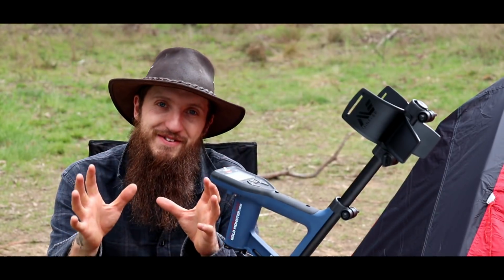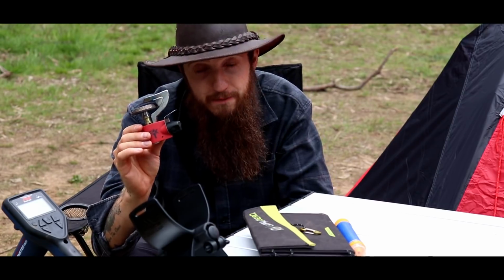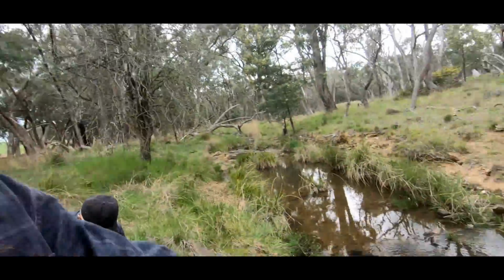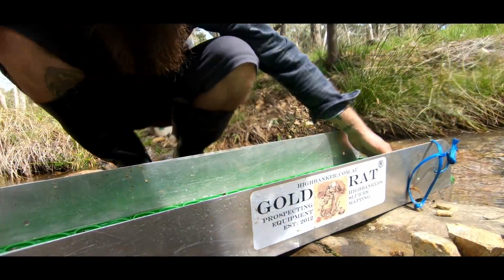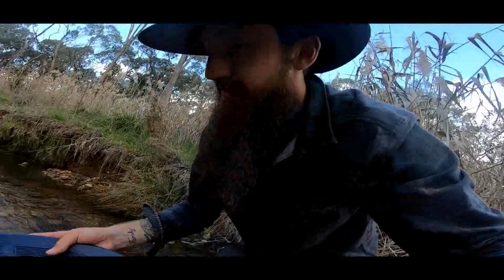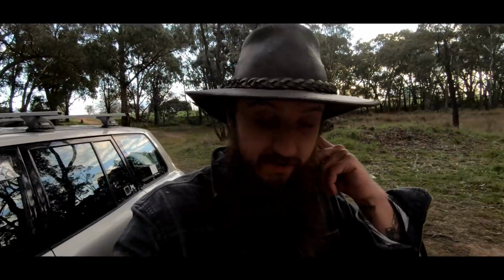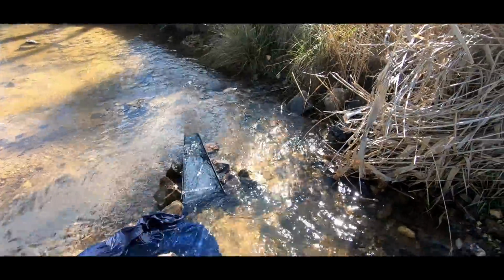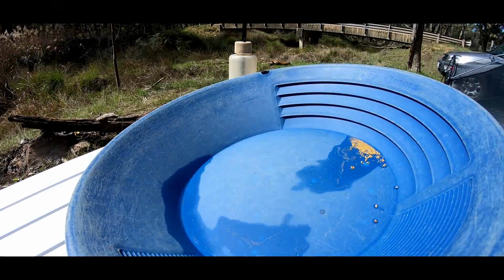The Easiest Gold You'll Ever Find